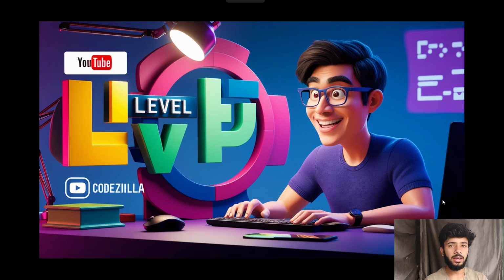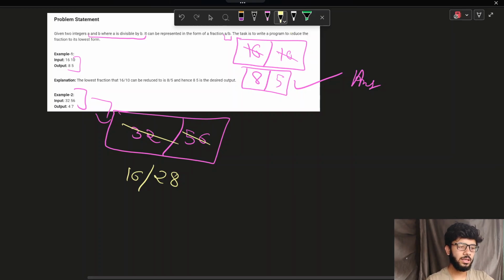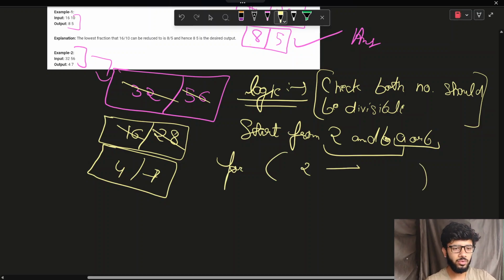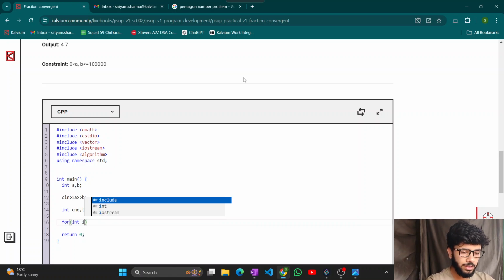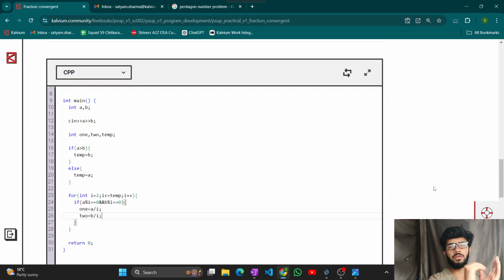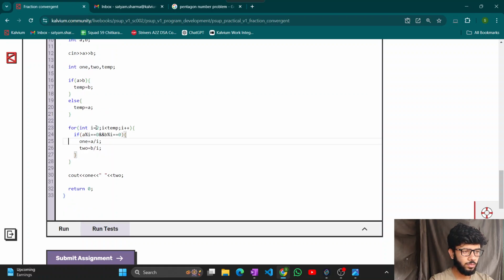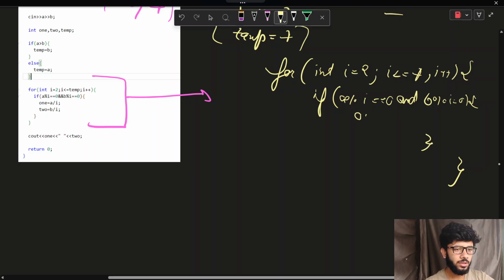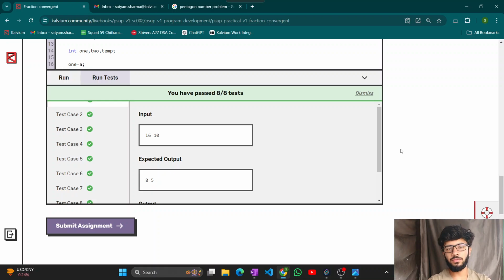Level Up Series: Day 11 - Solving the Fraction Convergent Problem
Welcome to Day 11 of the Level Up Series! In today’s challenge, we’re solving the Fraction Convergent problem, a fascinating concept involving continued fractions and convergence. This problem is a great way to dive deeper into number theory and fractions.

In this session, I’ll cover:

What a fraction convergent is and how it works.

Step-by-step breakdown of the logic to solve the problem.

Implementing the solution in an online compiler.

Explanation of how to calculate convergents efficiently and handle edge cases.

By the end of this video, you’ll have a solid understanding of fraction convergents and how to apply this concept in problem-solving.

Let’s continue leveling up your problem-solving skills! 💻🚀